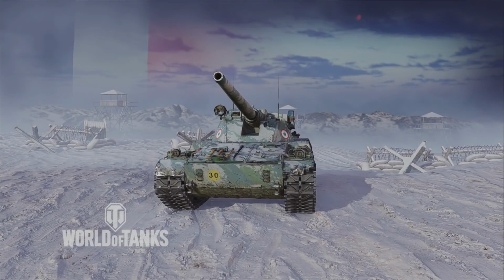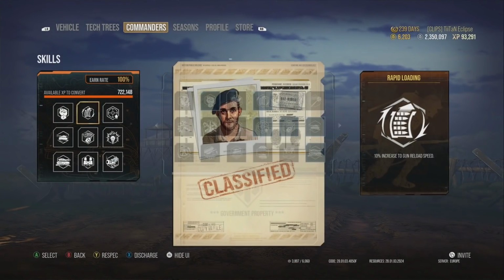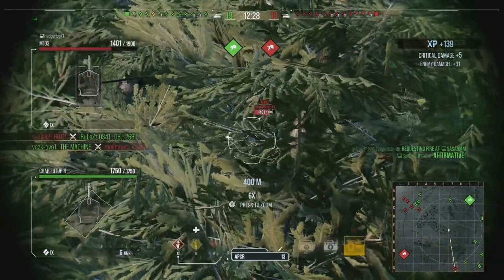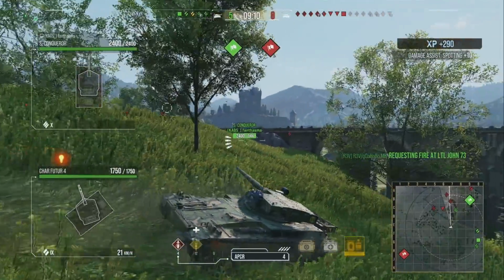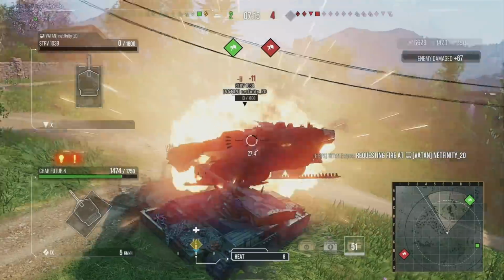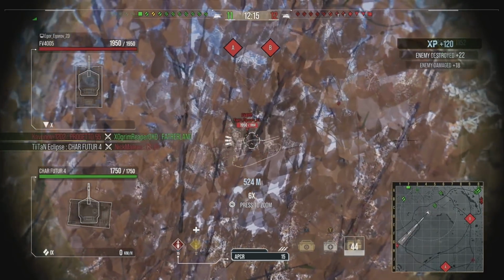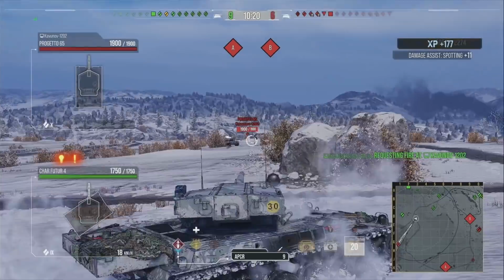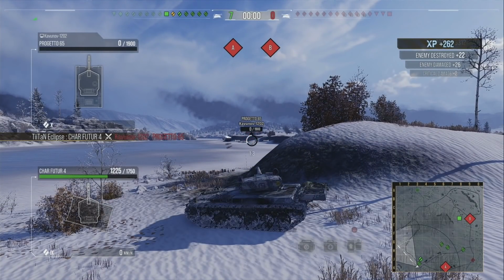Invisibility Costs $80 in World of Tanks Console?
World of tanks console update 7.0 char futur review + Gameplay looking at the new tank in wot console for wot ps4 and wot xbox one console after the new wot console update on tuesday.

This wot console update video looks at the char futur 4 and if the new update treats the char futur 4 well in game as it is nearly invisible if this tank is setup correctly on world of tanks console! A wot ps4 update 7.0 video on the char future premium tank on console world of tanks. Checkout more wot console update news, reviews and more on my wot channel for console!

I regularly upload wot update news, wot gameplay, wot guides and more for console wot and I have a world of tanks channel for pc content too!

Eclipse - World of Tanks Console Channel - Wot Console Update 7.0

Timestamps:
00:00 - Char Futur Review
03:38 - Unbelievable Game after New Update
13:13 - Spot like this and WIN!
23:34 - Other Wot Console Videos